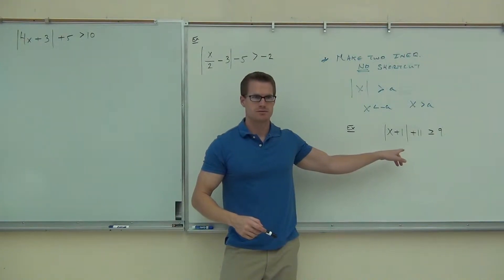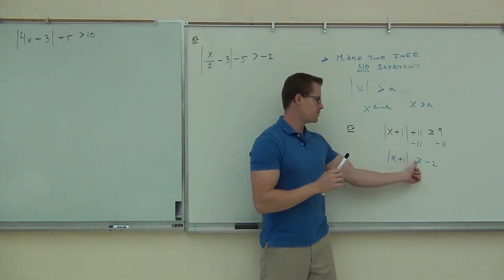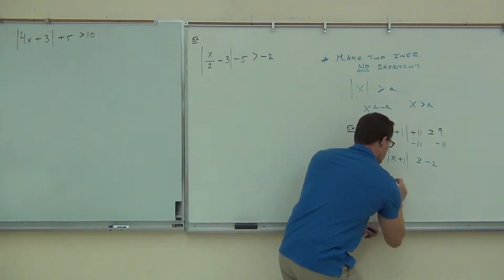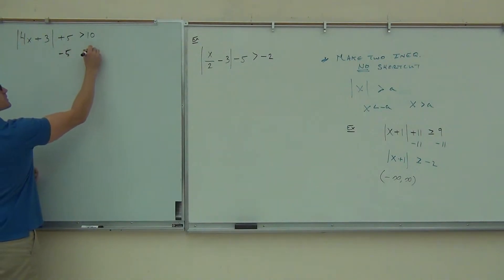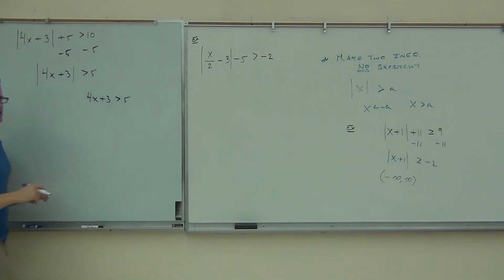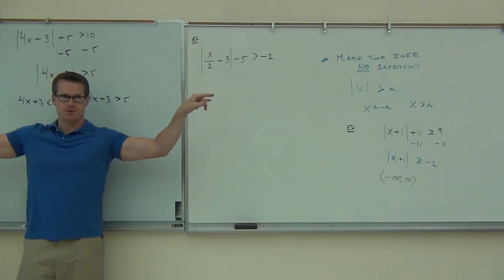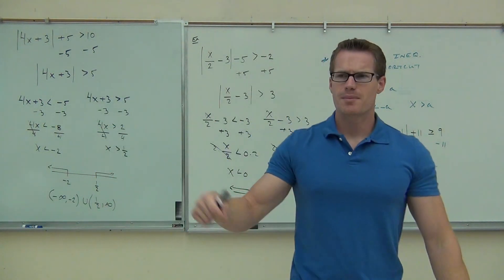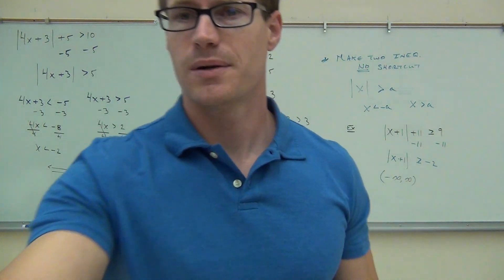Intermediate Algebra Lecture 9.3 Part 4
Intermediate Algebra Lecture 9.3 Part 4:  Absolute Value Inequalities